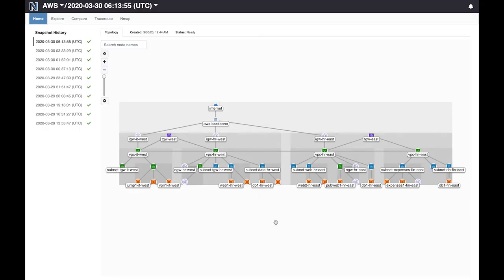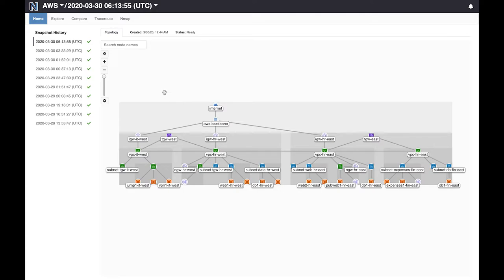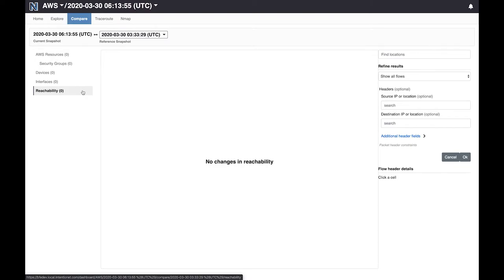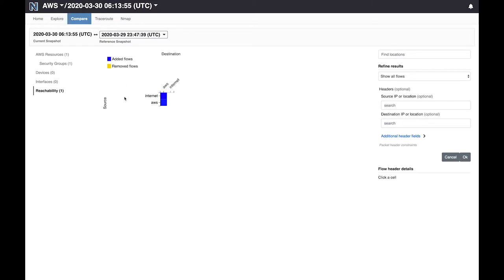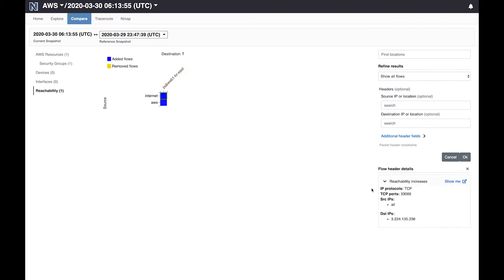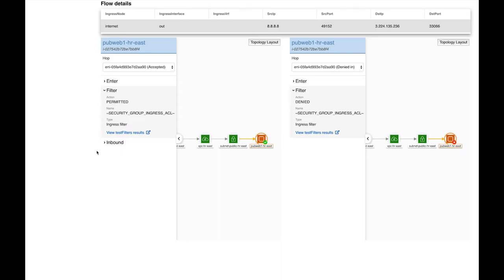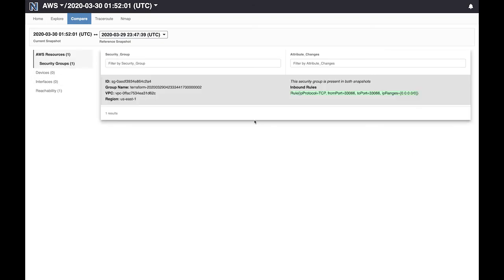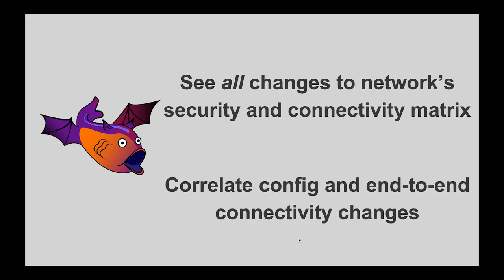Do you know what your cloud network is (not) letting in today?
A demo of how Batfish Enterprise reveals all changes to a network's connectivity matrix and security posture.